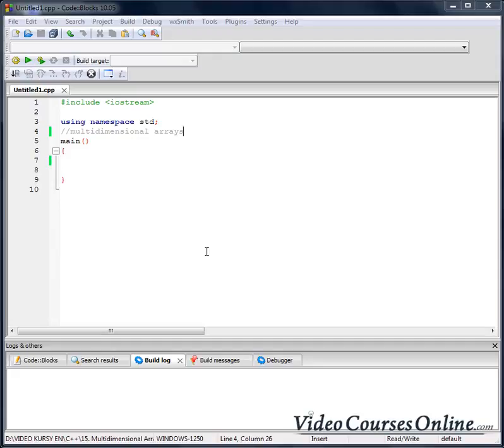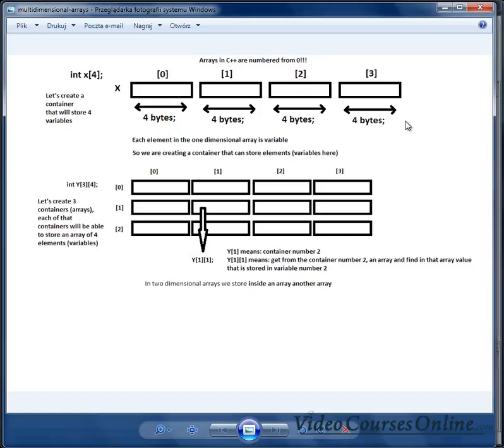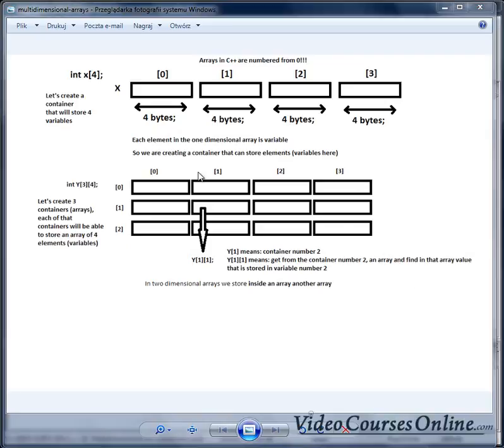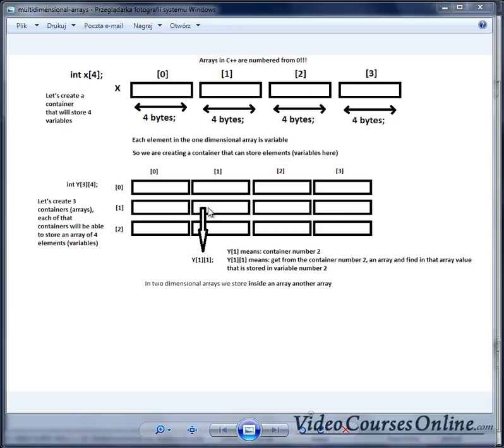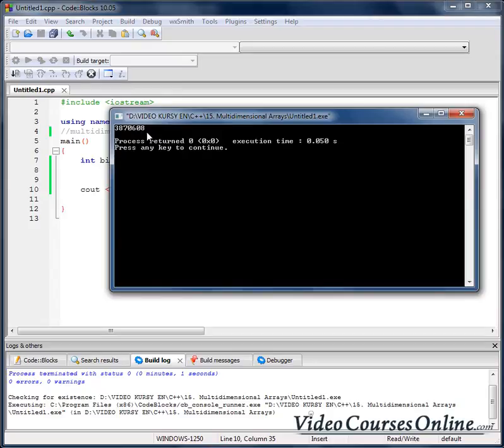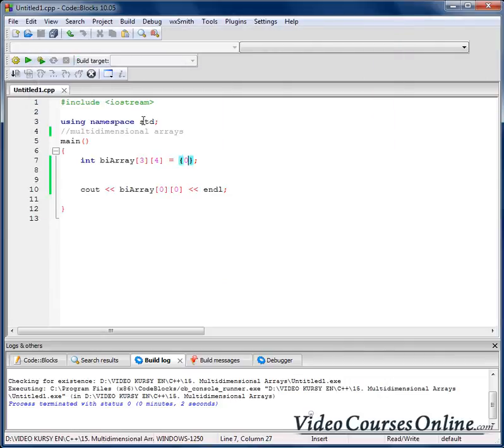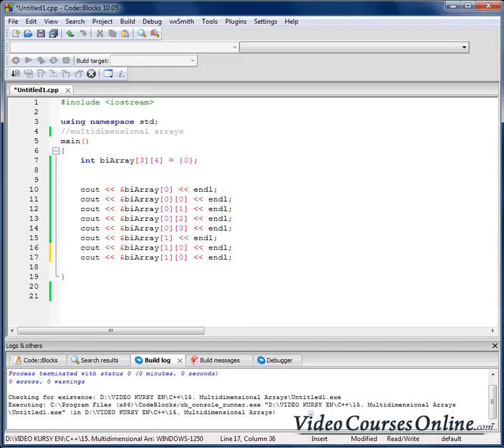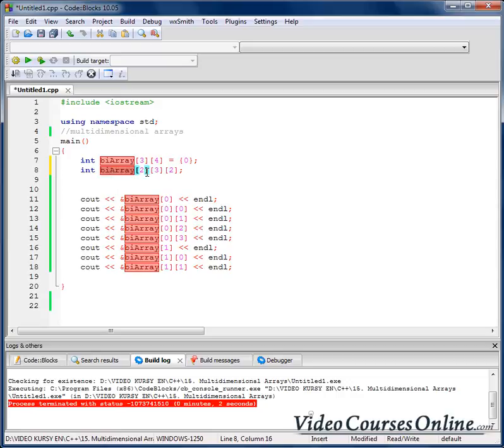002 Multidimensional Arrays